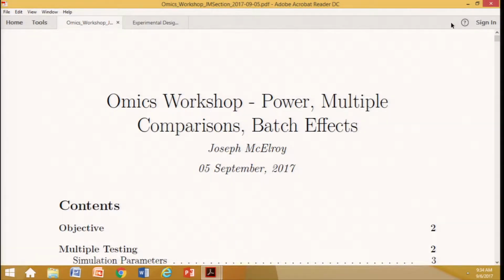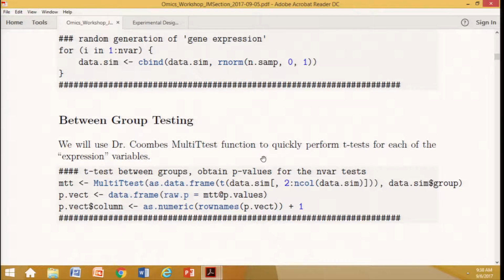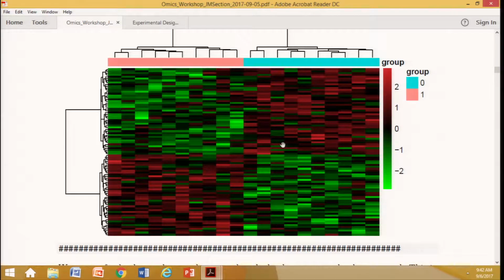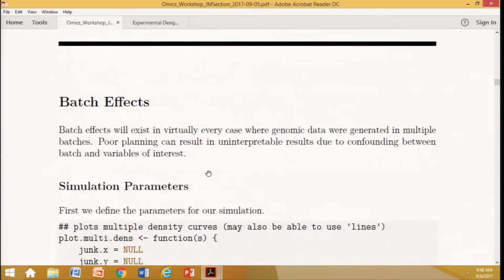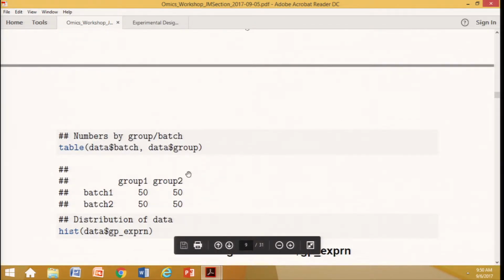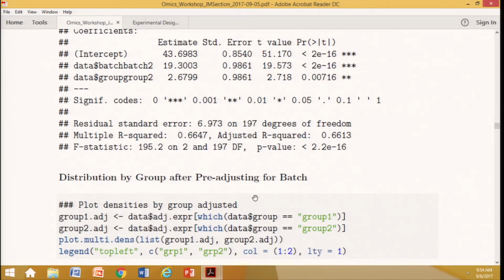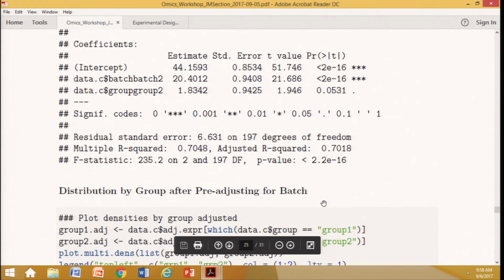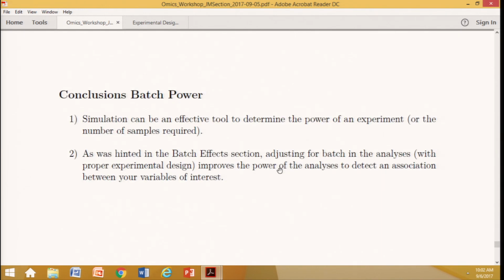Genomics WS Day 2 Session1 Experimental Design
Presented by Joseph McElroy, PhD, Research Scientist, Center for Biostatistics Department of Biomedical Informatics